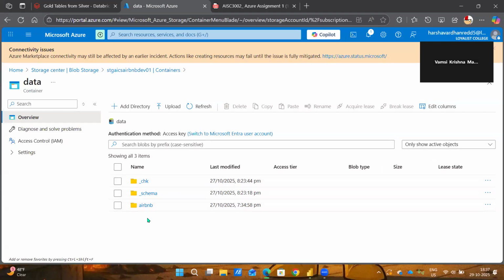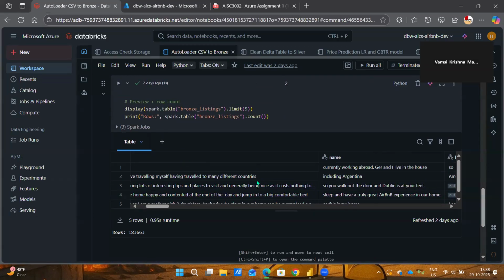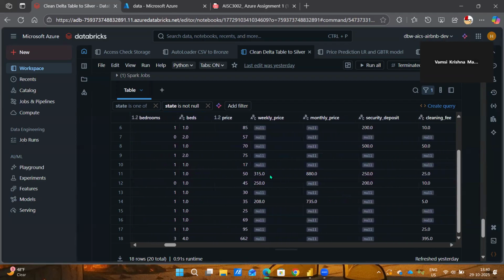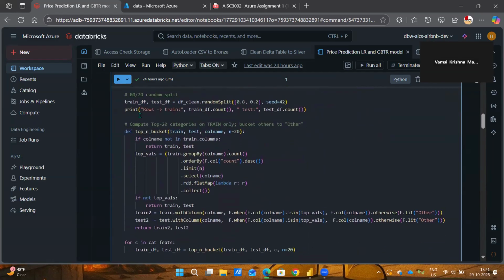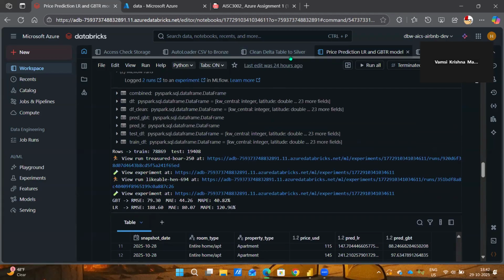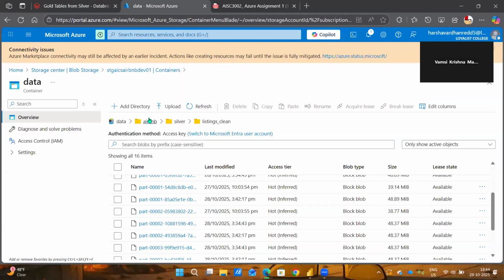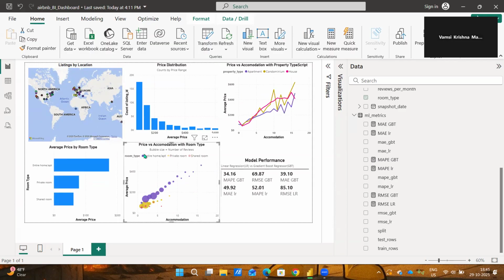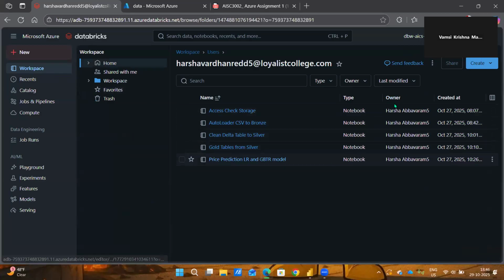End to End Airbnb on Azure Databricks | Autoloader | GBT | PowerBI